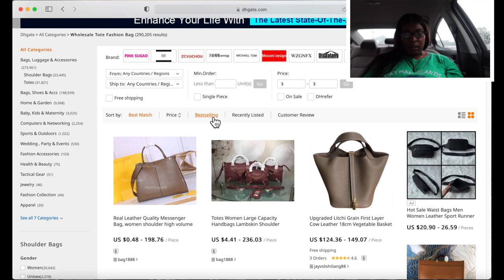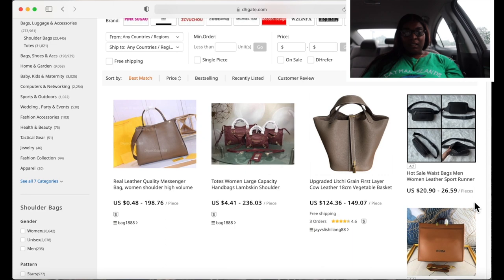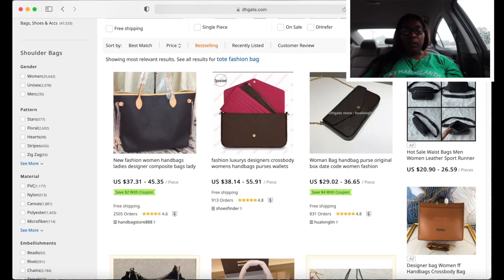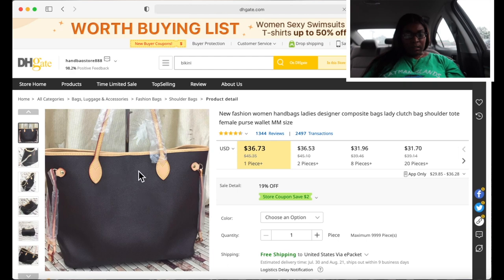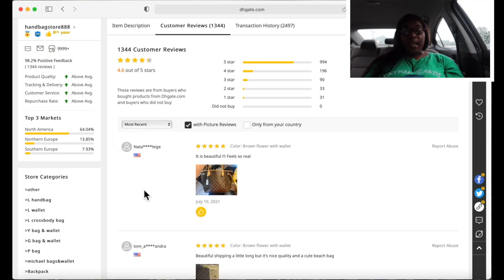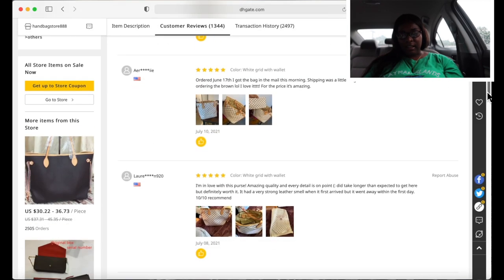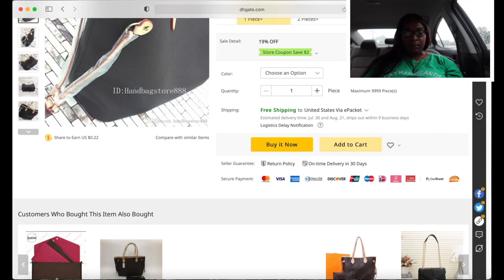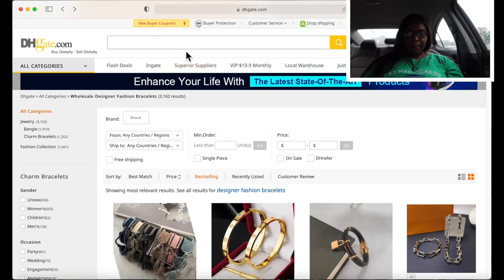How to Find DHGate Dupes/Replicas in 15 minutes!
How to find DHGate Dupes

Hey y'all, this video was filmed/edited in real time! To say Thanks, here is a detailed but quick video of how I find dupes on DHGate! I hope this video is helpful and useful to those that watch! Thanks for tuning in Richie Mafia!

Watch in 1080hd for better quality ✨

Any questions, ask in the comments or hmu in the DMs on IG! Info listed below!

What type of content do y’all like? I want to put out more content that will keep y’all coming back for more! So let me know down below in the comments!!

for your everyday wear needs! 🛍✨💖

In case you wanted to know ⬇️👀😅

Location: Memphis 📍
Age: 29
Camera: Canon Powershot G7 X Mark iii + IPhone 11 Pro
Editing software: IMovie (mostly on iPhone 11 Pro, 5% on MacBook Pro)